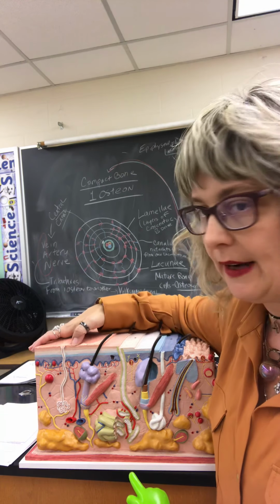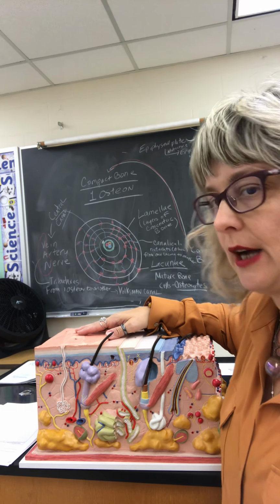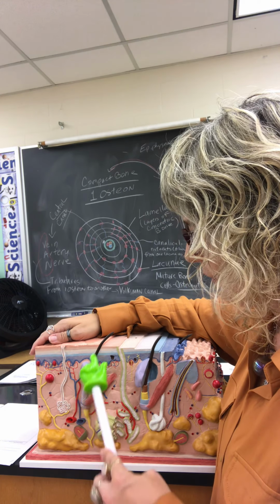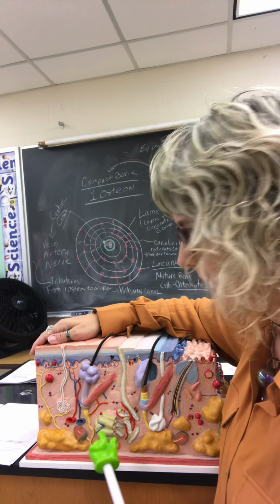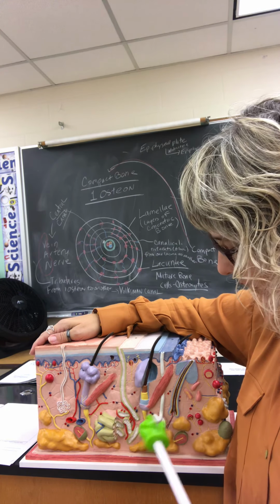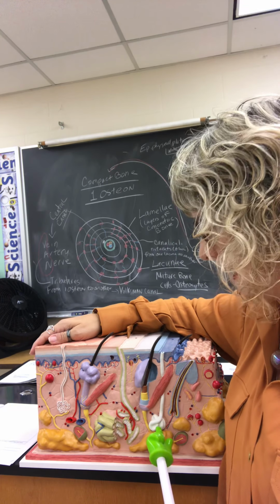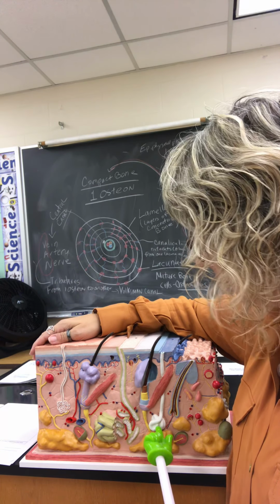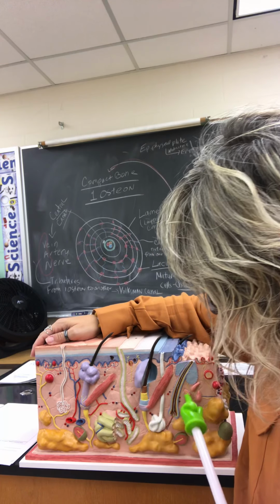Integumentary System- Skin Model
Dr. Milescu reviews the lab skin model for the Anatomy Lab practical identifying all the layers of the skin as well as the structures with the layers of the skin.